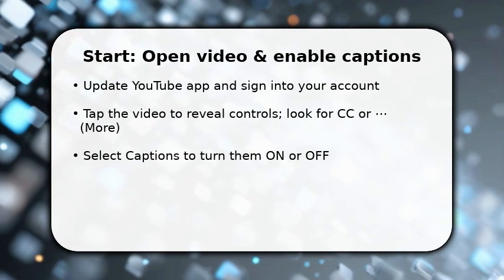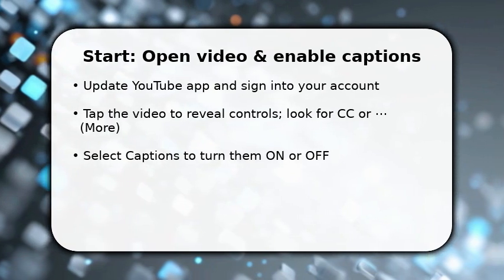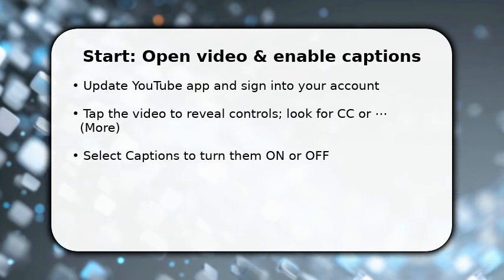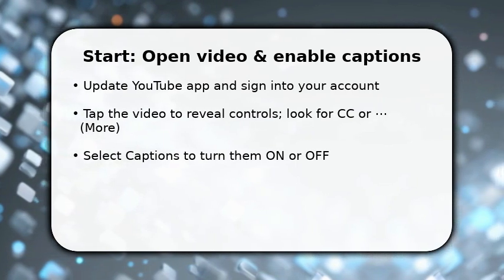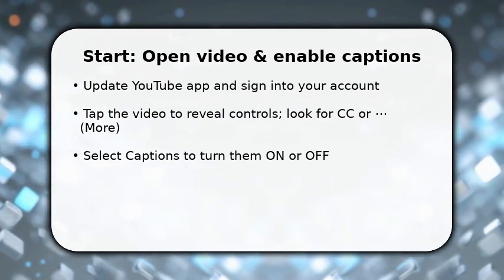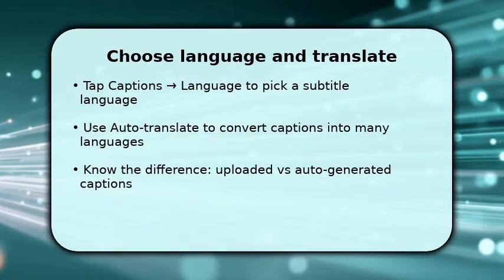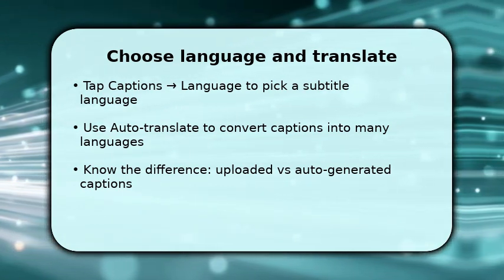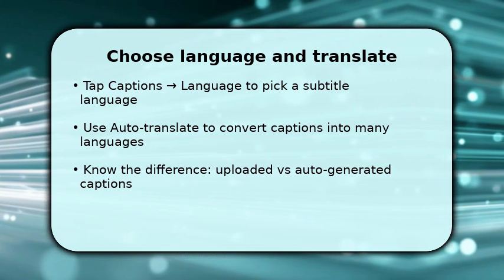How to Change Captions on Youtube Iphone - Easy Guide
How to Change Captions on Youtube Iphone - Easy Guide | 🔒 Surfshark VPN Deal — Stay private and secure. $1.99/mo + 3 Months Free ▸

Learn the simple steps to change captions on YouTube directly from your iPhone with our easy guide. Perfect for language learners and content creators alike, this tutorial will walk you through accessing subtitles settings.

change Youtube captions, Youtube subtitle editing, iPhone video accessibility, language learning on YouTube, video transcription tools